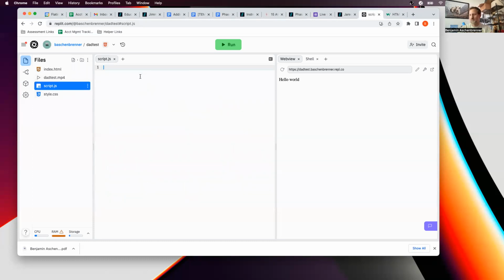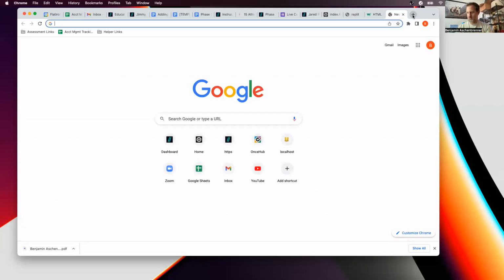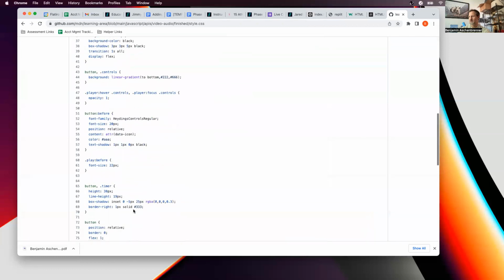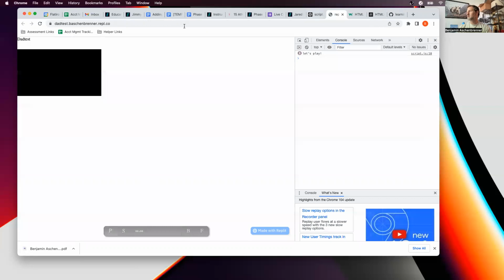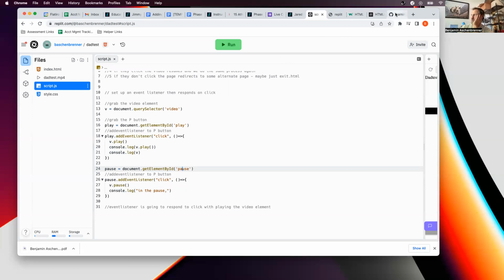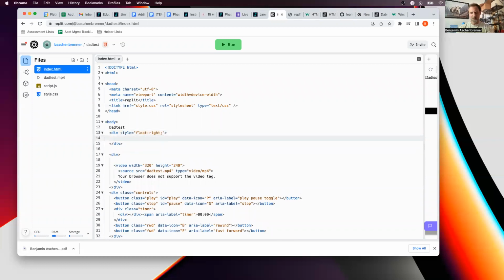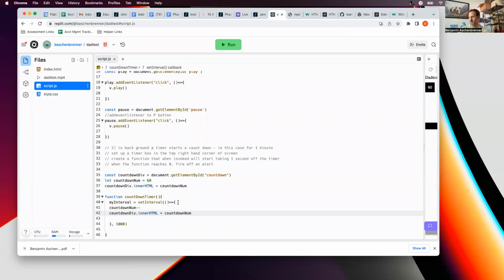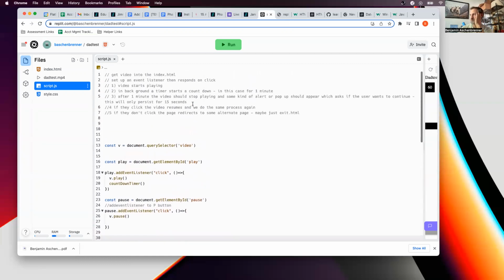Live Problem Solving - Javascript/HTML/CSS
This video demonstrates solving a problem, starting with pseudo code and moving through documentation, execution and testing.